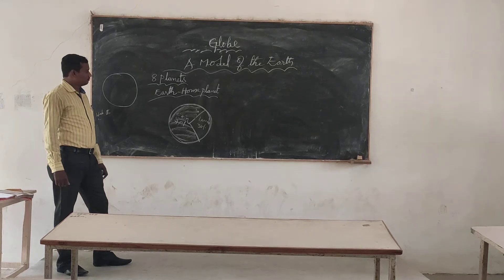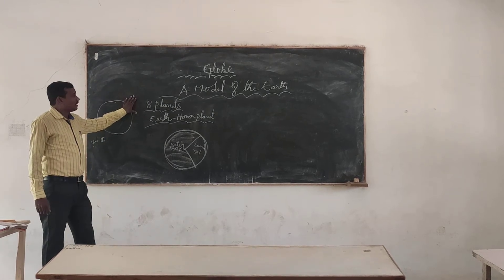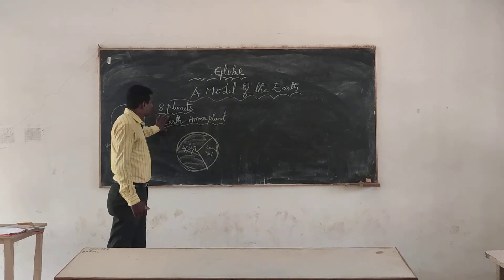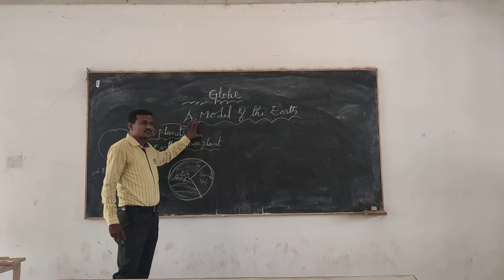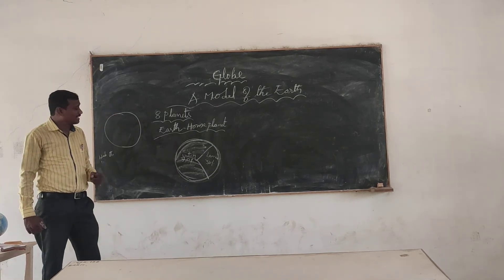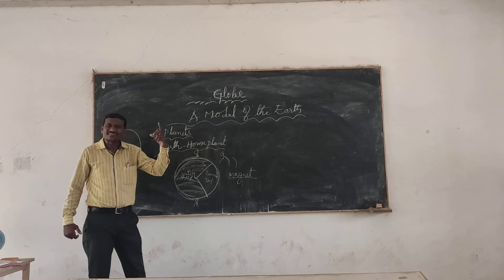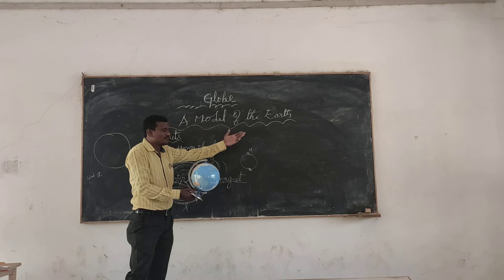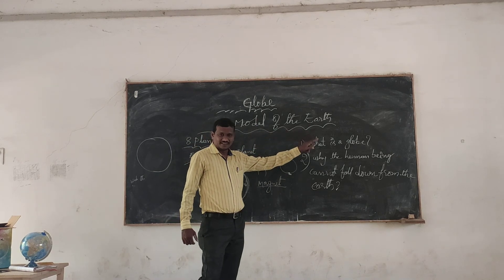Globe class 6th.